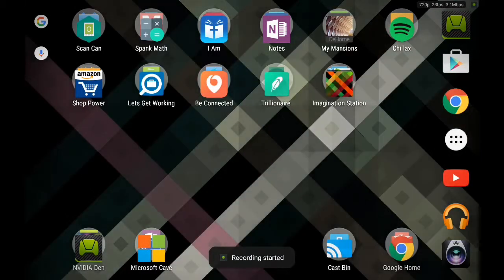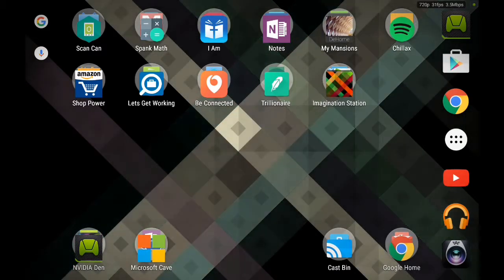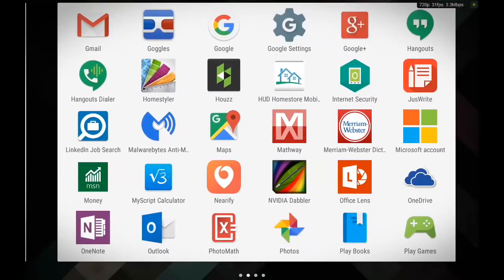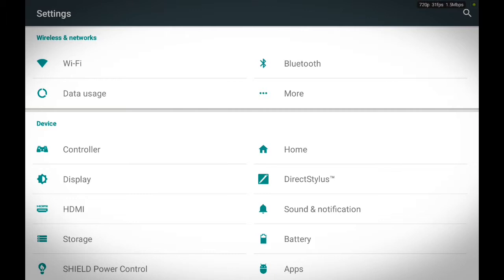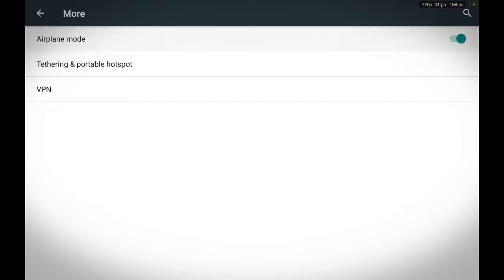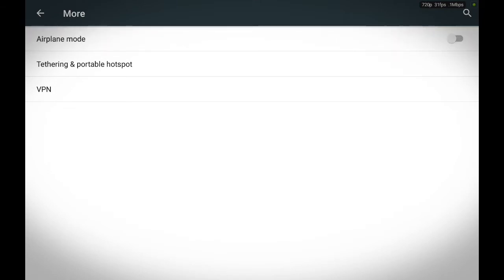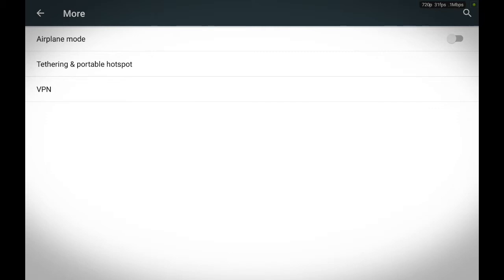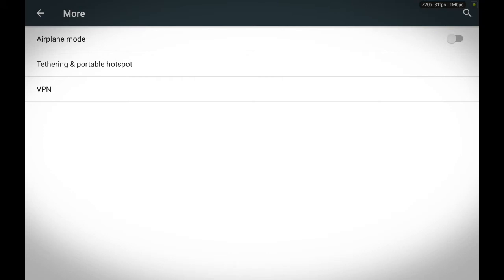How to enable airplane mode on your android device (excellent way)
.how to turn on airplane mode on your android device, demonstration, help videos, tutorial, review comment it, rate, subscribe it, Jesus it, Love it,  i am wisdom , i love to give people, good knowledge,  good understanding